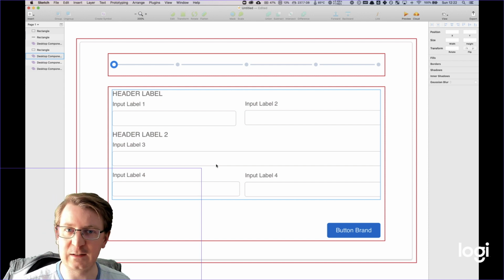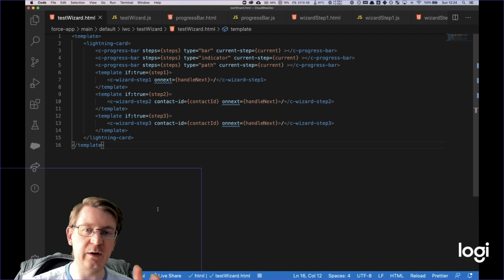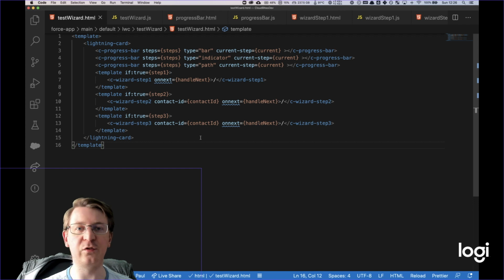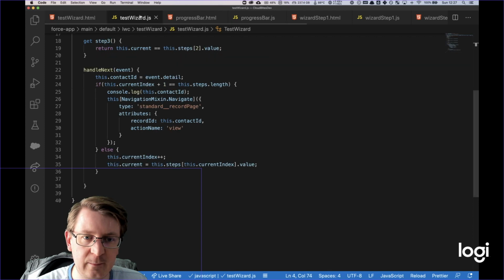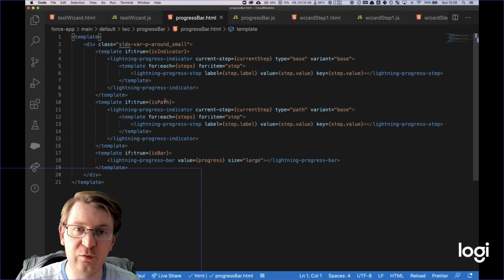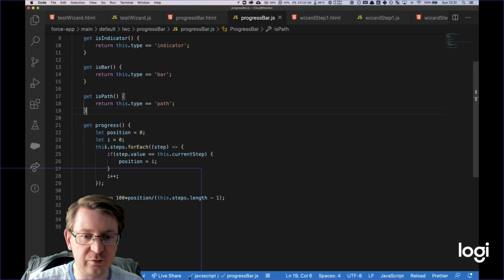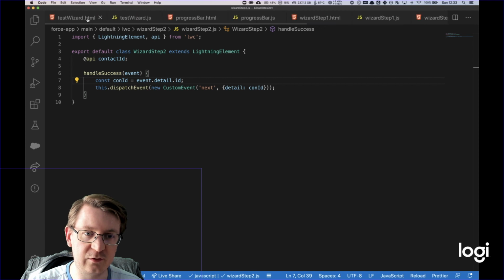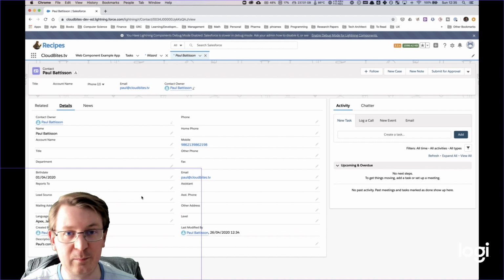Lightning Web Components Wizard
In this video we see how we can create a simple Salesforce Lighting Web Components Wizard. We cover firing and handling events, using the standard lightning components and more.